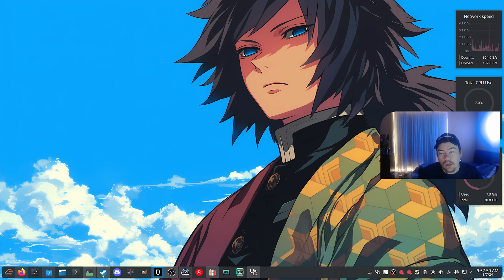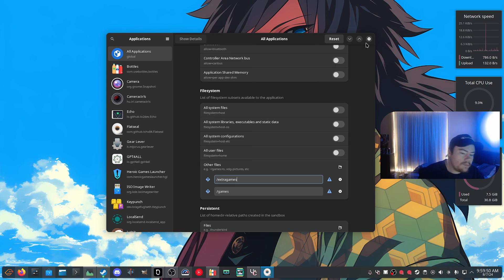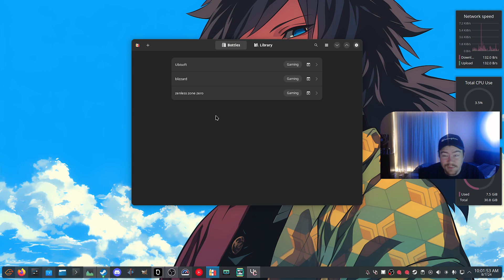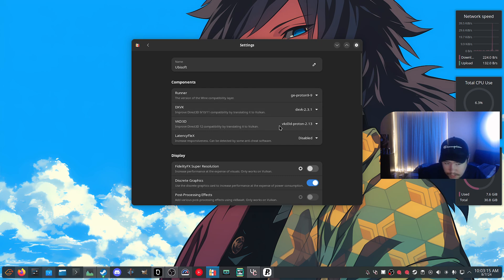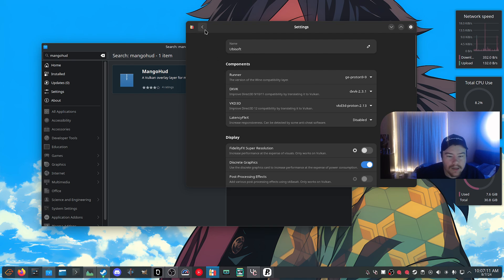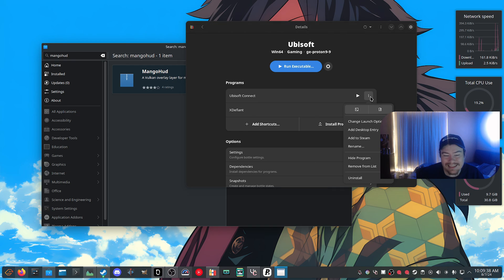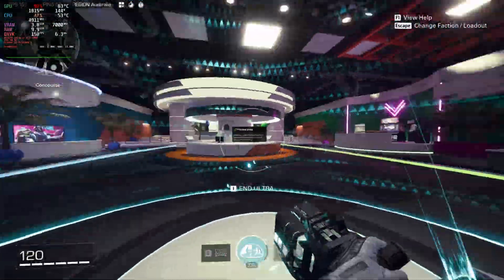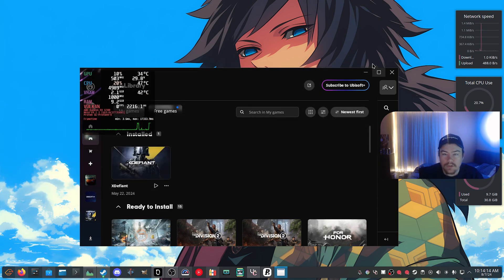XDefiant On Linux! // UPDATED Install Guide (BOTTLES)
Nulla  Supporter ✨
Whermerson Rodrigues Supporter✨
Robert Cerrillo Supporter✨
RotaryMinded✨

CREATING DESKTOP SHORTCUTS DO THIS IN YOUR TERMINAL
flatpak override com.usebottles.bottles --user --filesystem=xdg-data/applications
PROTONPLUS

INSTALLING MANGOHUD FOR BOTTLES/FLATPAK
flatpak install mangohud

IF YOU WANT YOUR GOVERLAY MANGOHUD CONFIG TO BE SEEN ON FLATPAK DO THIS IN YOUR TERMINAL
sudo flatpak override --filesystem=xdg-config/MangoHud:ro

0:00 - Intro
00:45 - Installing bottles
01:18 - Flatseal
02:09 - Mounting Drives
03:03 - Setting up bottles
06:07 - Installing mangohud
07:55 - Installing ubisoft
10:06 - Adding the mounted drive to bottles
10:48 - Gameplay
12:05 - Conclusion
12:27 - Outro